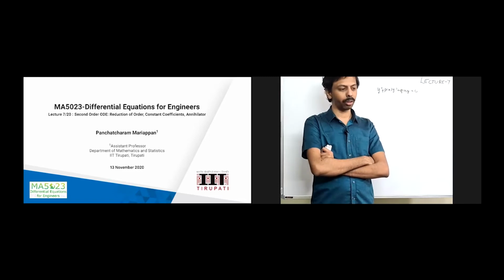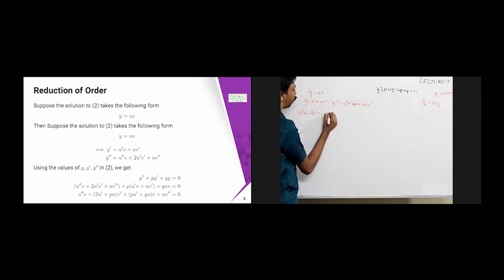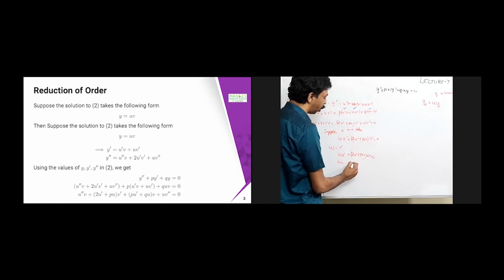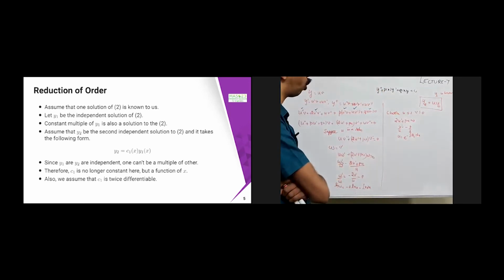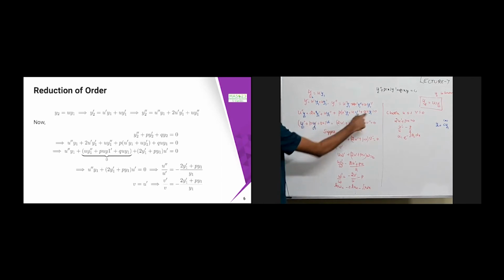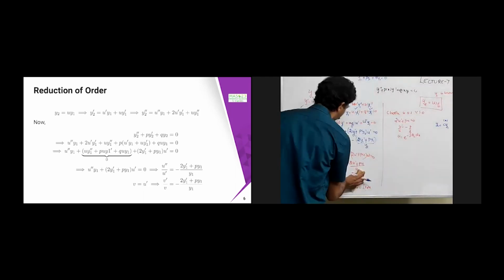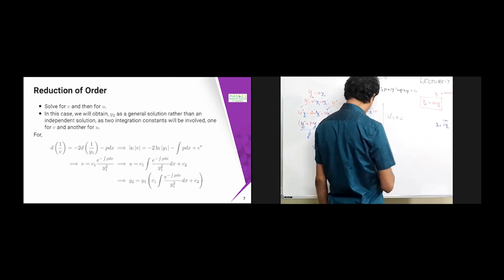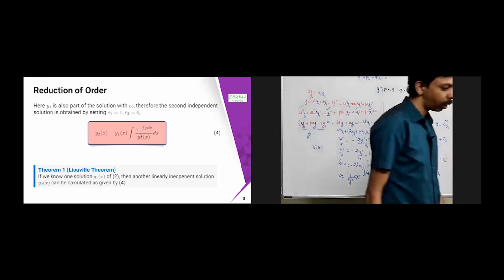Reduction of Order